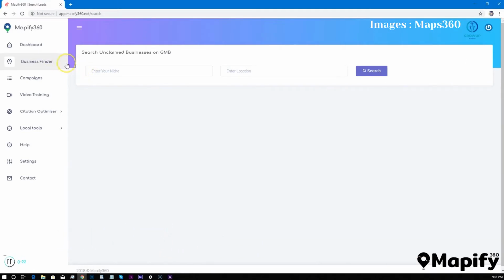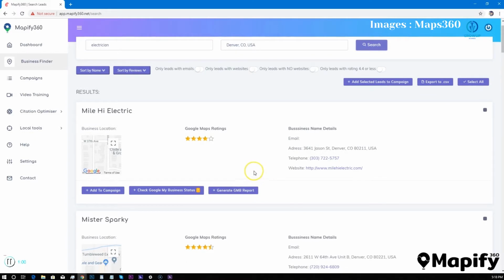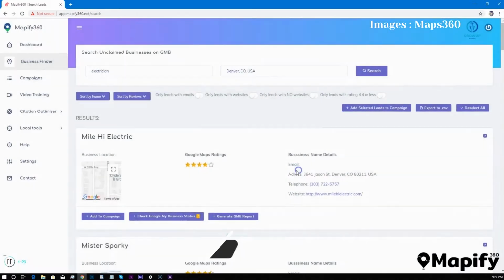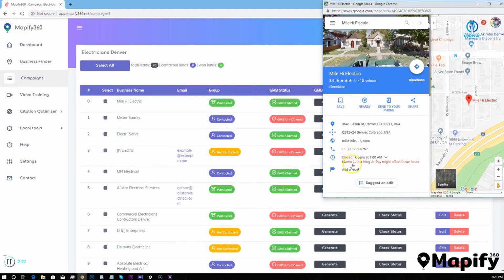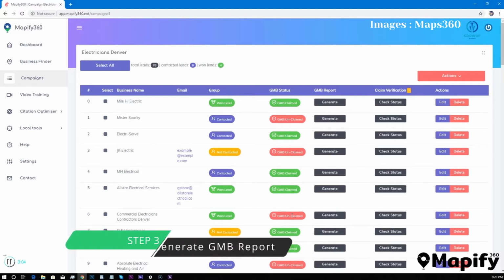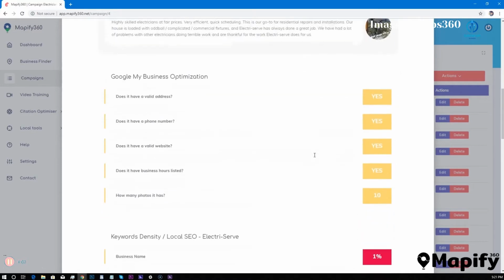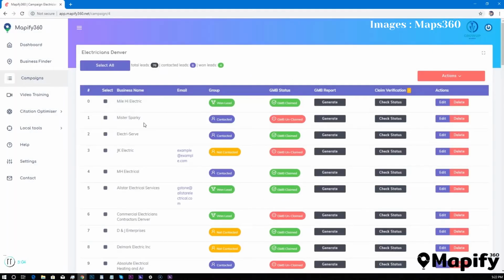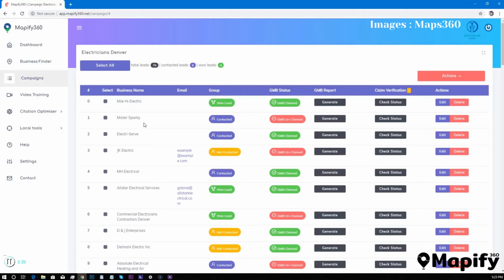Mapify360 Review | Become A Local SEO Manager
Start To Earn Money By Becoming A Local SEO Manager As A Freelancer.

InVideo is a truly incredible editor- it lets you use all the features of IV + the entire template library of 5000 templates + standard media library of stocks images and videos even for the free plan but with watermark. And if you want access to world-class stock footage from premium sources like Shutterstock and iStock, you can simply upgrade for any of InVideo's paid plans with the 25% off coupon code.